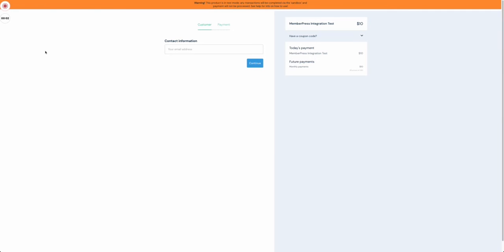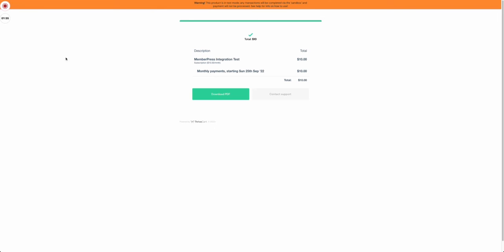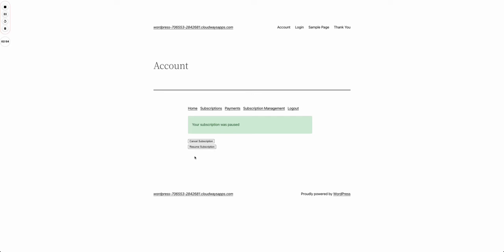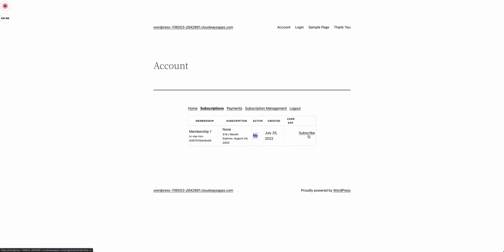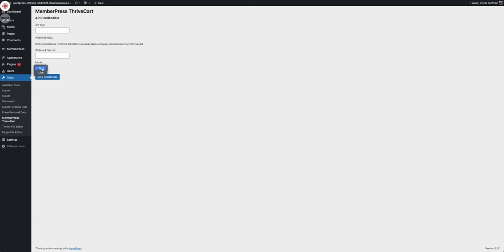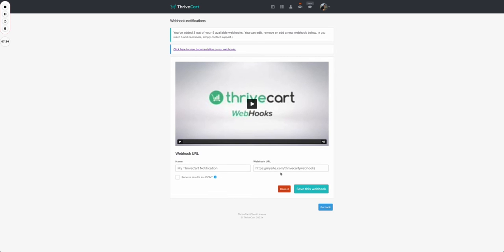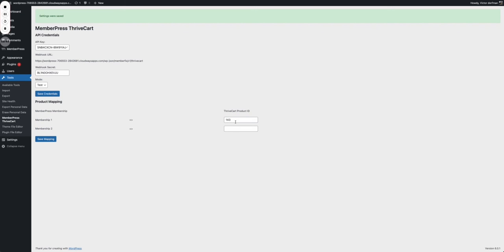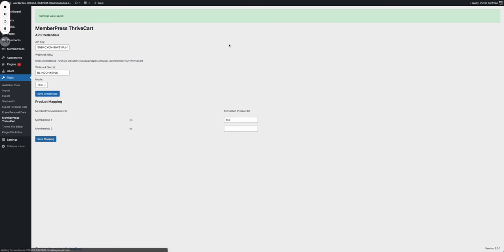ThriveCart MemberPress Integration [WordPress Plugin] - Demo & Tutorial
While the default MemberPress integration provided by ThriveCart works reasonably well out of the box, it also lacks certain features.

1 - In the first place, your members can't manage their accounts from within the MemberPress My Account page.

This leads to a discontinuous user experience.

With our plugin, your members can manage their subscriptions without ever leaving your Members Area. :)

2 - The default integration uses URL variables, which is not totally secure.

In contrast, our integration uses ThriveCart's webhook system and secret keys in order to communicate securely with MemberPress in a way that can't be taken advantage of by hackers.

3 - The native integration isn't full-featured enough to cover all scenarios so you usually have to use Zaps to achieve additional functionality.

Our plugin partially eliminates the need for these additional zaps, and as we release future updates, we hope to make it totally seamless.